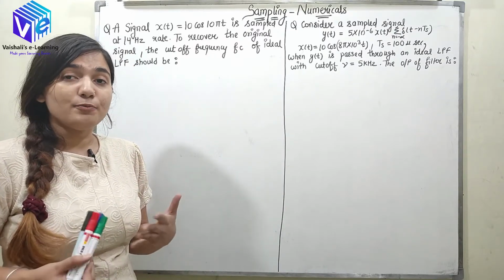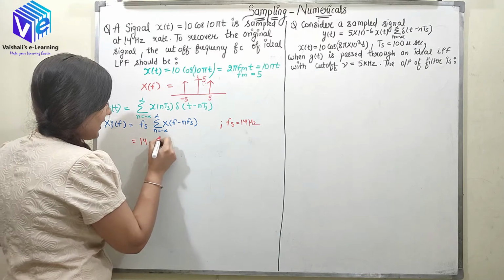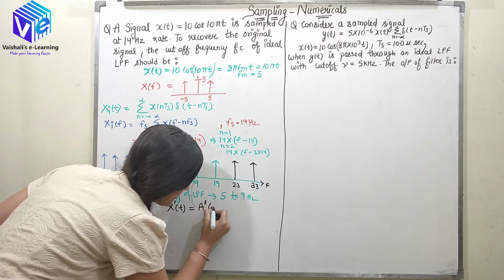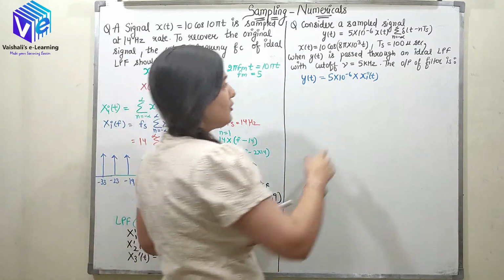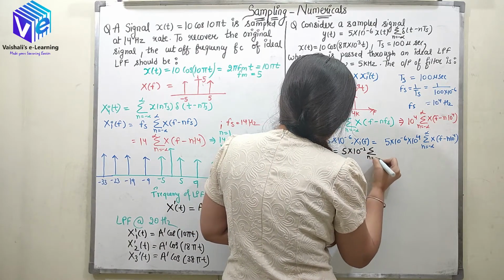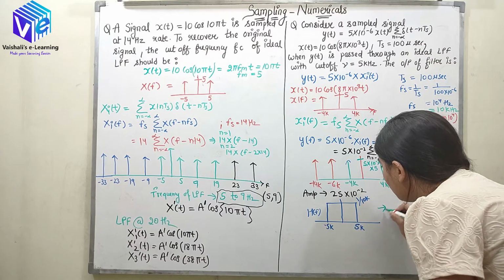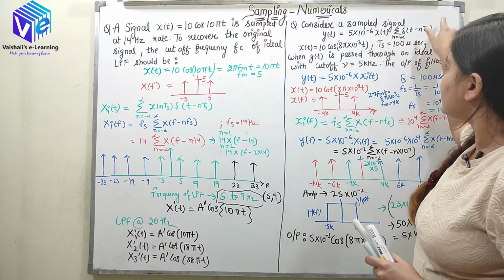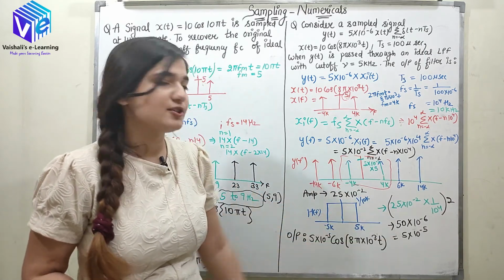L 69 | Numerical on Sampling Theorem | Sampling & Reconstruction | Communication System | GATE ESE